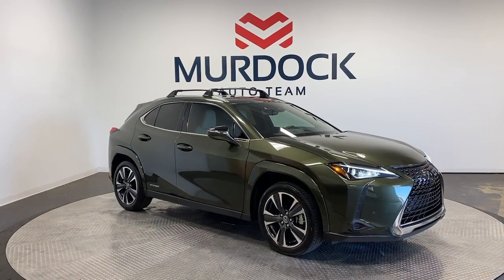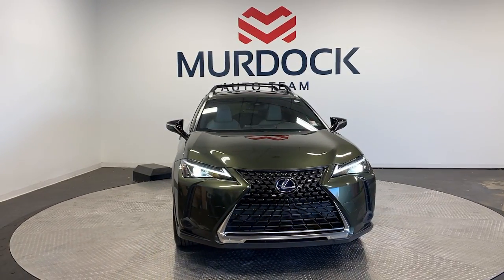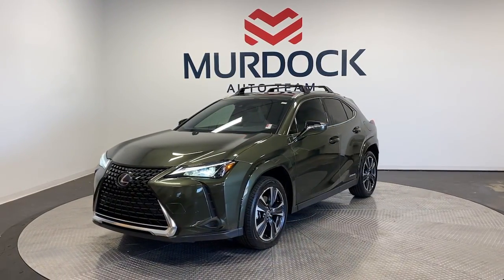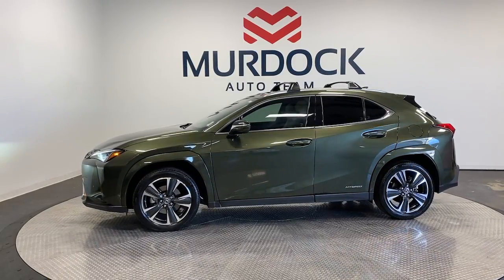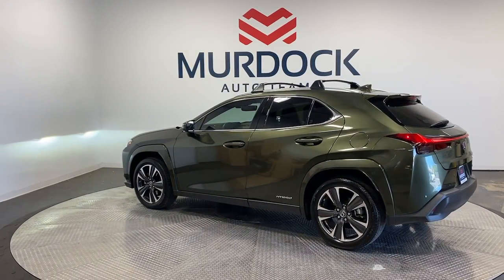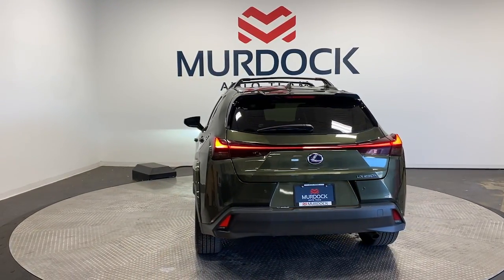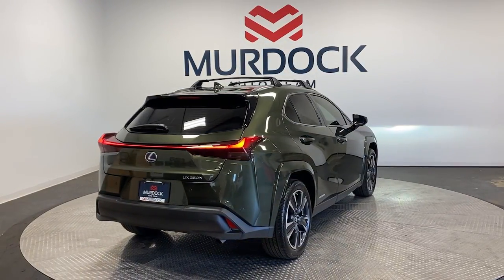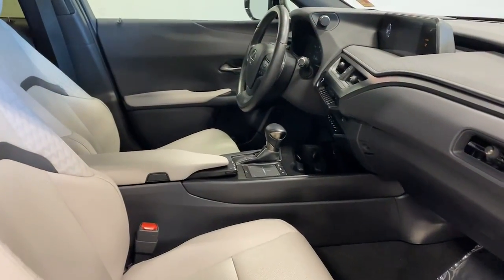2022 Lexus UX Murray, Salt Lake City, SLC, Sandy, West Jordan SRC255A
Nori Green Pearl Used 2022 Lexus UX 250h Base available in 4646 South State Street, Murray, Utah at Murdock Hyundai of Murdock. Servicing the Murray, Salt Lake City, Sandy, West Jordan, UT area.

**2022 Lexus UX 250h Base AWD**brbr*PRE COLLISION SYSTEMbr*REAR CROSS TRAFFIC ALERTbr*BLIND SPOT MONITORbr*LANE CHANGE ASSISTbr*COLLISION MITIGATION FRONTbr*LANE TRACING ASSISTbr*BLIND SPOTbr*BACK UP CAMERAbr*POWER SEATSbr*DISTANCE PACING STOP-GO CRUISE CONTROLbr*DUAL ZONE CLIMATE CONTROLbr*WIRELESS CHARGERbr*INTUITIVE PARKING ASSIST br*PREMIUM PACKAGEbr*HEATED SEATSbr*HEATED LEATHER STEERING WHEELbrbrbr**MURDOCK CERTIFIED**brIncludes the following items:br* Full comprehensive multi-point inspectionbr* Factory Certified Technicianbr* Three month 3000 mile warrantybr* Complimentary carwashes for lifebr* Five-day exchange policybr* Free annual state inspectionbr* CarFax Reportbr* Uber/Lyft appointment transportationbr* WiFi soda and snacksbr*All prices reflect dealer arranged financing.brbrCALL FOR AN APPOINTMENTbrbr